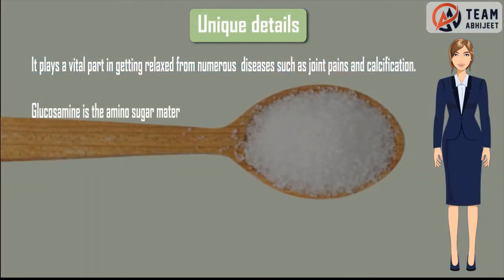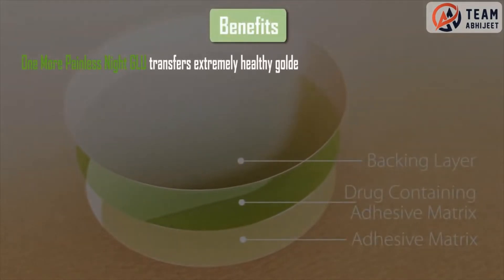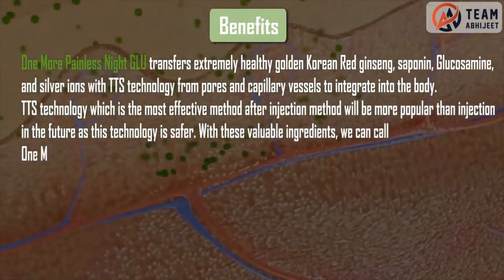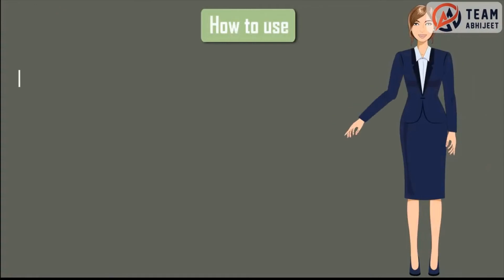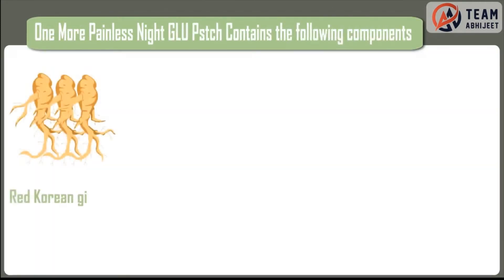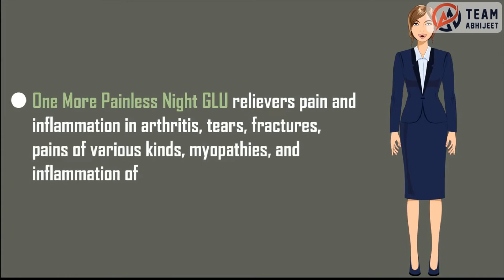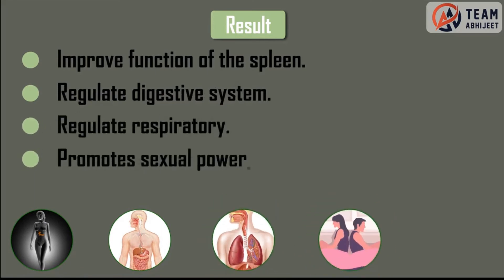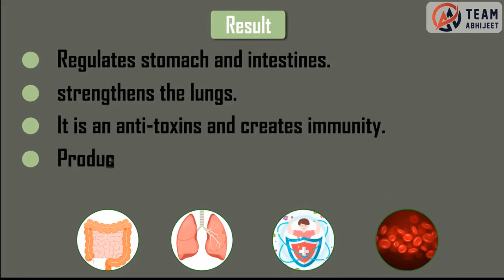Short Ad Painless Night Glu English